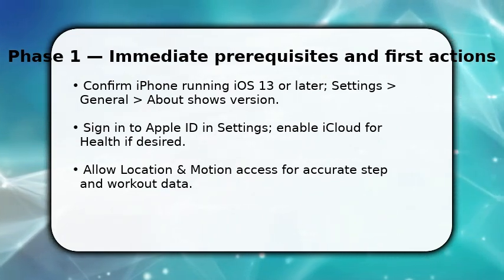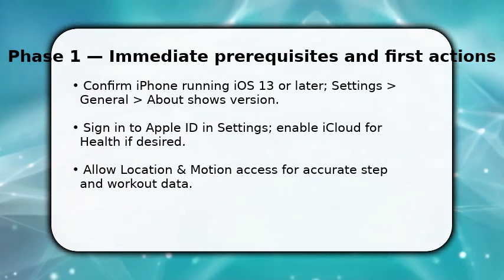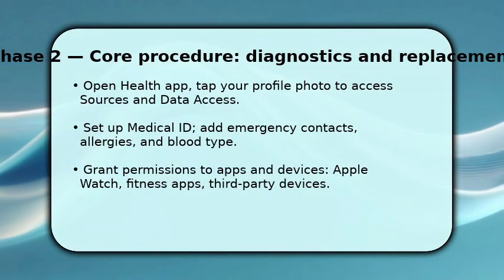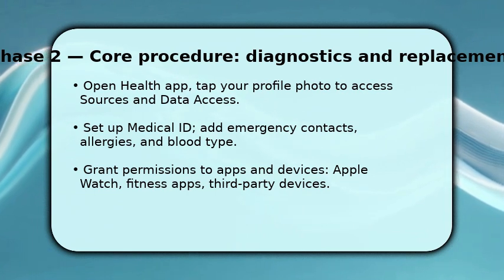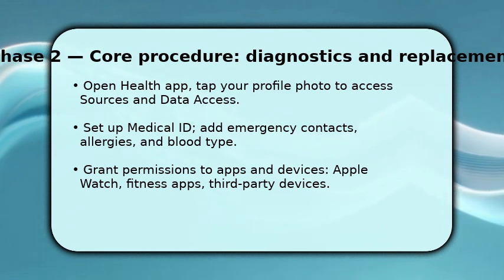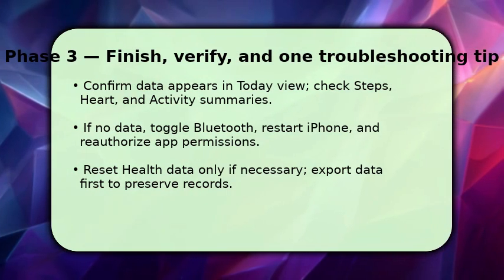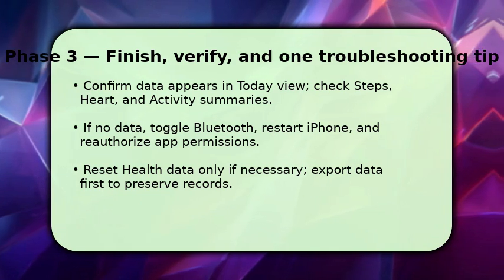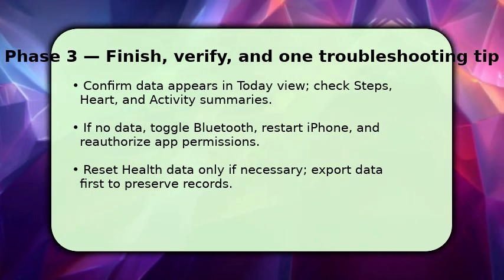How to Enable Health App on Iphone - Step by Step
How to Enable Health App on Iphone - Step by Step | 🔒 Surfshark VPN Deal — Stay private and secure. $1.99/mo + 3 Months Free ▸

Learn the step-by extricate process of enabling health apps on your iPhone with our comprehensive guide. From accessing settings to customizing features, discover how you can track and improve your wellness journey effectively.